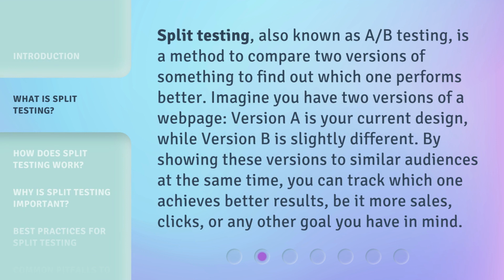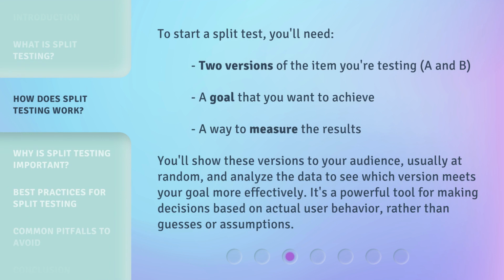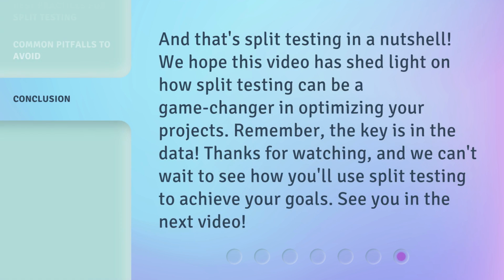Understanding Split Testing: A Key to Better Decisions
Mastering Split Testing: Unlocking Better Decisions • Discover the power of split testing and learn how to make data-driven decisions that lead to success. This video dives deep into the world of split testing, providing valuable insights and practical tips to help you optimize your strategies and achieve remarkable results.

00:00 • Introduction - Understanding Split Testing: A Key to Better Decisions
00:27 • What is Split Testing?
00:59 • How Does Split Testing Work?
01:28 • Why is Split Testing Important?
01:52 • Best Practices for Split Testing
02:14 • Common Pitfalls to Avoid